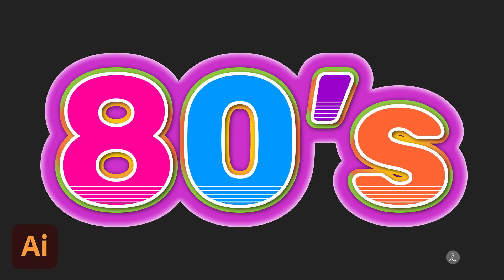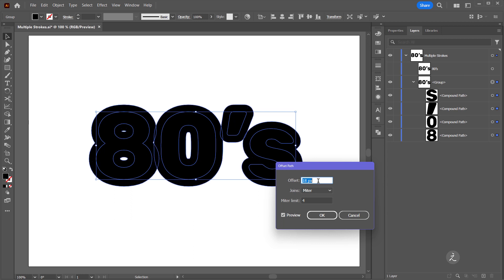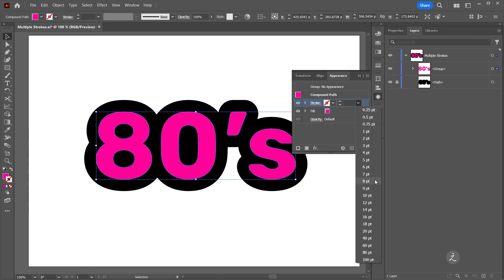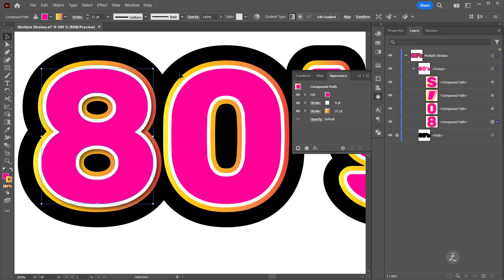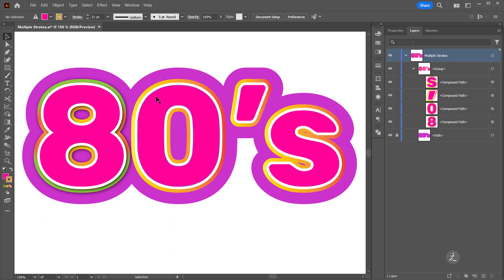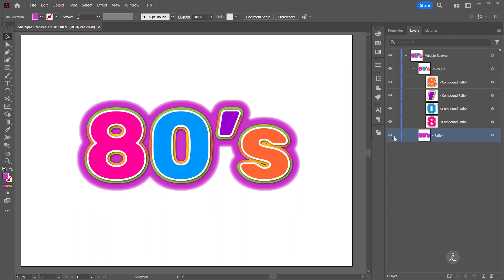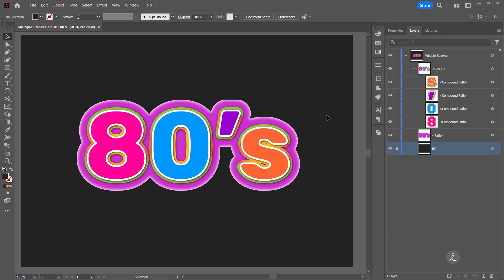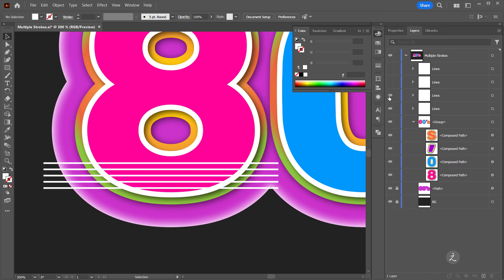Adobe Illustrator Strokes, Clipping Mask Lines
Adobe Illustrator strokes, creating multiple ones to type and adding clipping mask lines.

Illustrator Strokes Timestamp
00:14 Introduction
00:15 Illustrator Multiple Strokes
08:15 Illustrator Clipping Mask